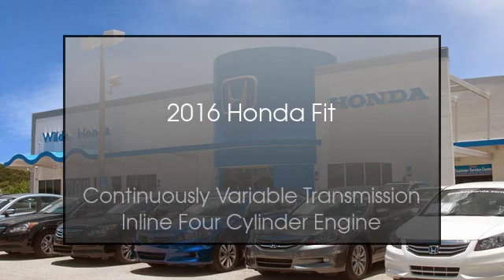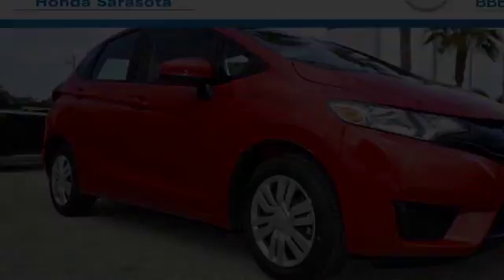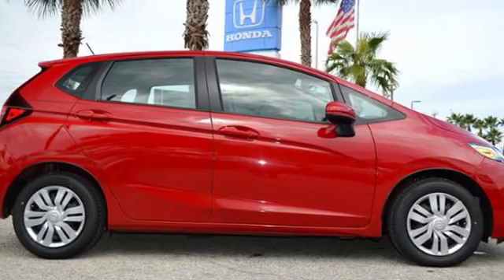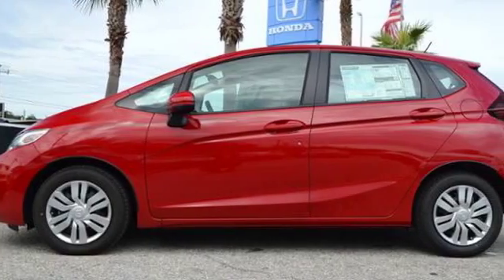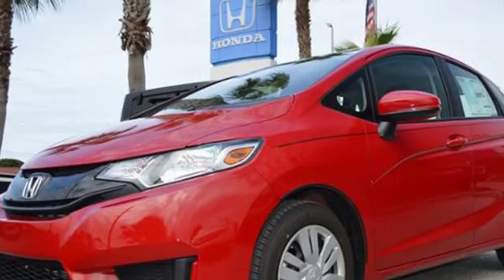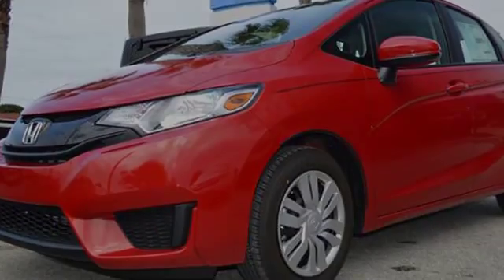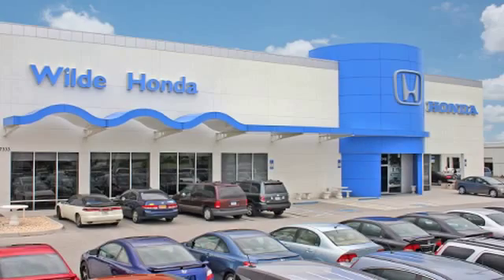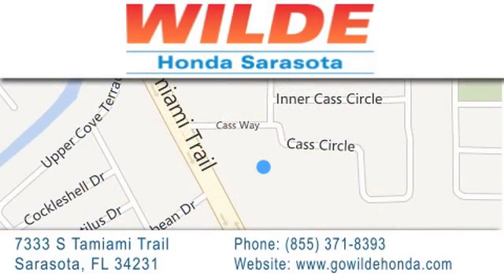2016 Honda Fit